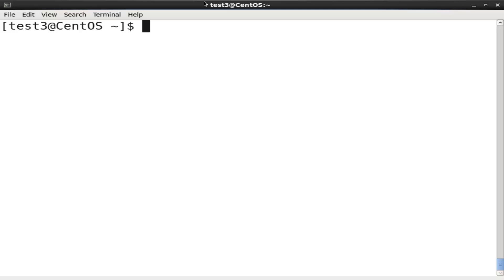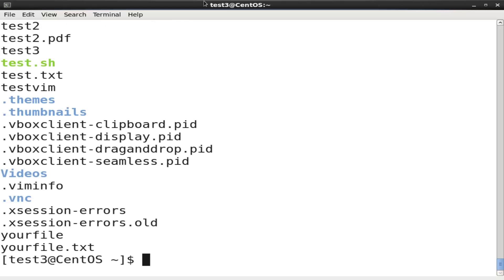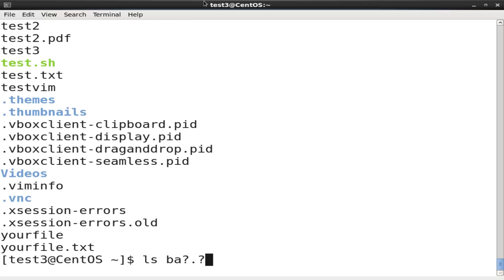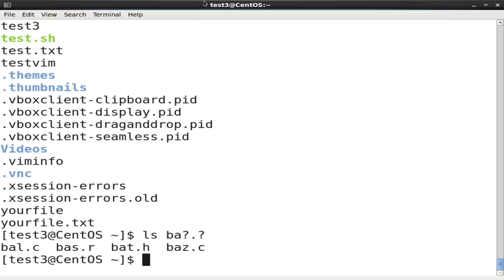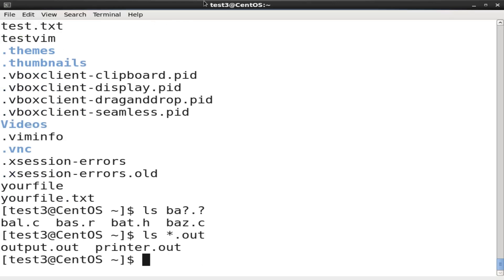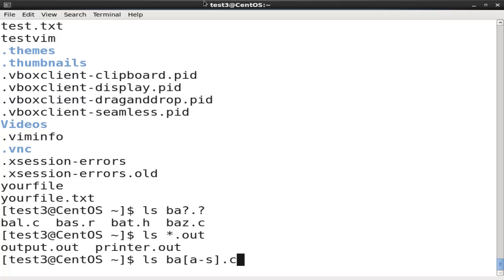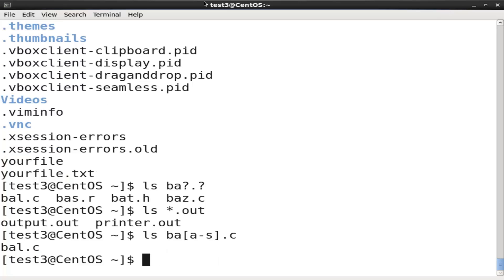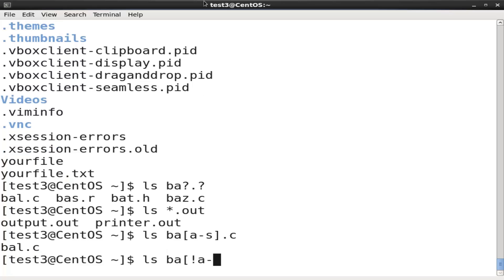Using Bash Wildcards to Search Files